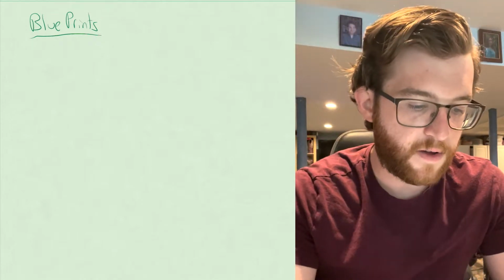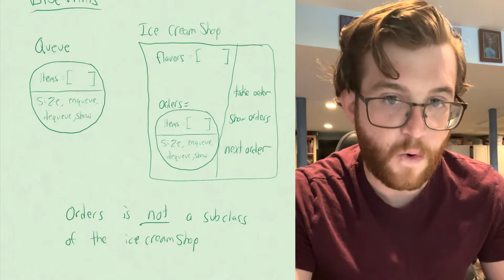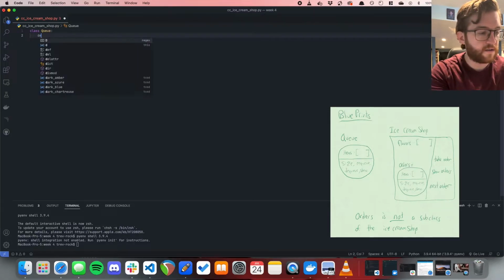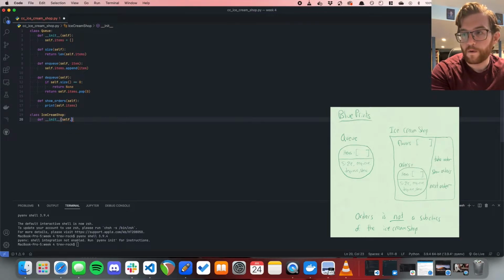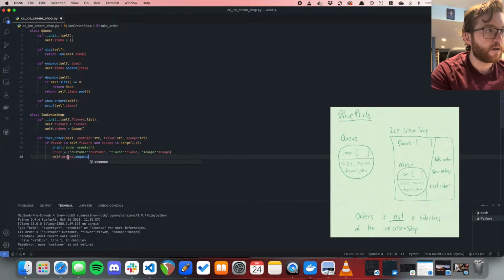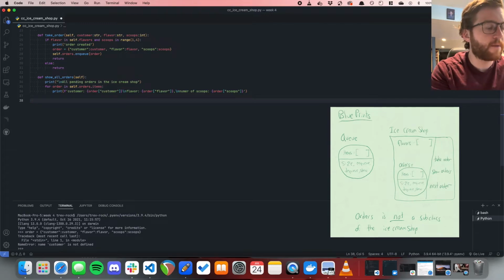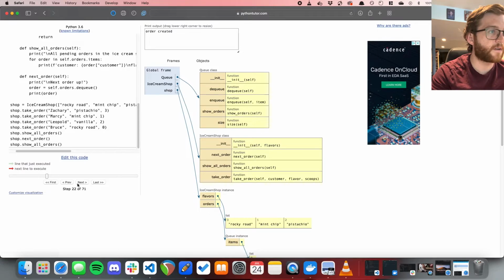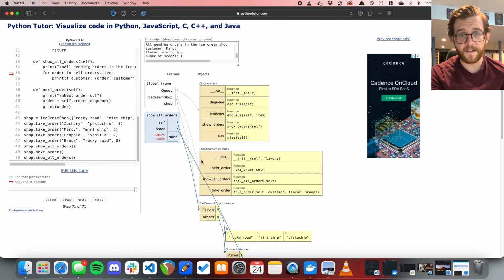Coding Challenge Review: Ice Cream Shop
In this video I walk through the coding challenge ice cream shop. Additionally if there is any other material you want me to review let me know!